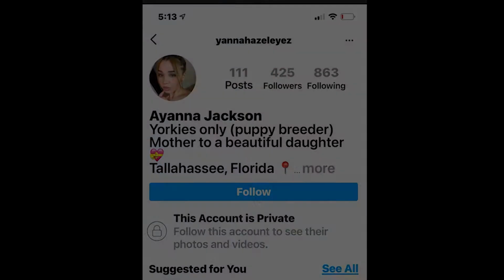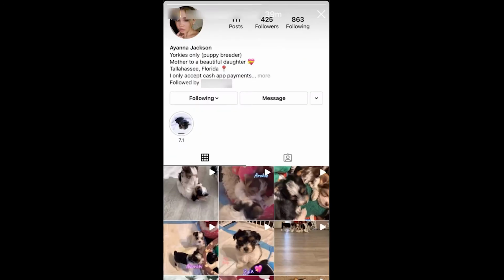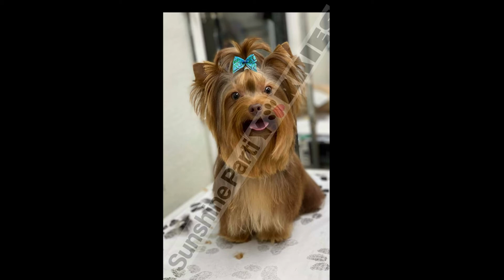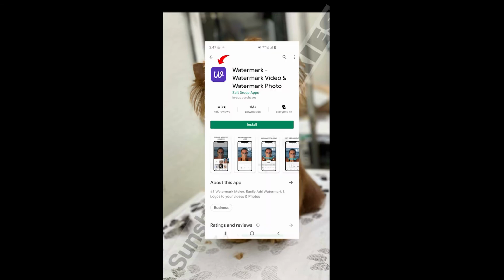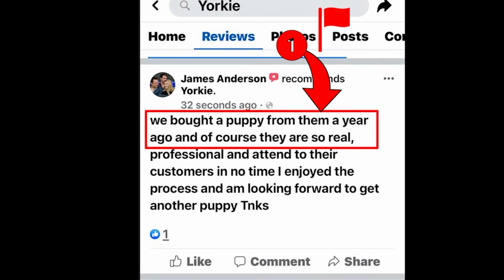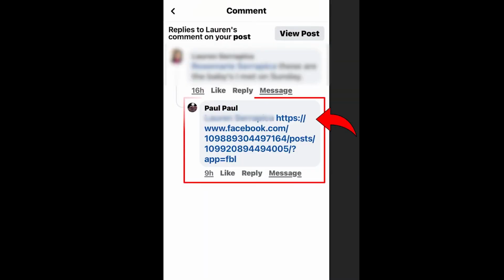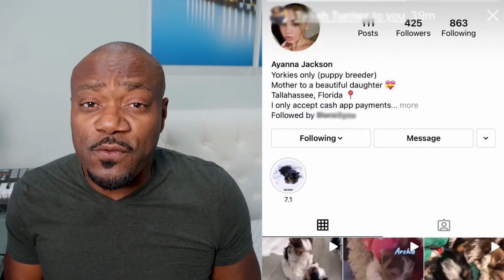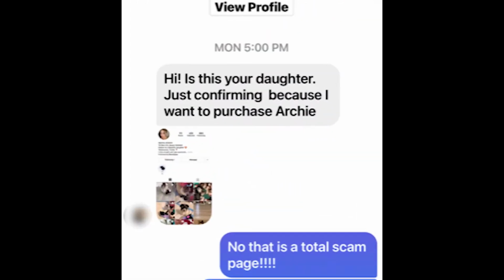How To Avoid Online Pet and Puppy Scams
As the number of people shopping for puppies and other pets online has increased, so has the number of online pet scams! Whether you’re a breeder or someone in the market for a new puppy, or any pet for that matter. This video is intended to provide valuable tips on identifying and hopefully avoiding online pet scams.

If it takes a village to raise a child, it’s going to take a village to put these scammers out of business! We’ll do that through education, and by sharing the information found in videos, and articles like this with as many people as we can.

We don’t have all the answers, and we don’t know all the scenarios. So, if you have a story, or know someone who does, please share it in the comments below! Let this be the beginning or continuation of a valuable dialogue that helps us all avoid the financial hardship and heartbreak caused by these scammers.

In this video you will learn:

• How you as a Breeders can protect your photo and video content using free and fee-based apps for iPhone and Android, such as the app called Watermark.
• Why you should never wire money to a seller or breeder.
• The various scams used to steal your money.
• Tips and tricks to help you identify potential scammers.
• How to report a scammer's social media profile.

We go behind the scenes of a real-life, online puppy scam and show you the lengths scammers go to in an effort to gain your trust and steal your money. If you or someone you know is currently searching for a new puppy or pet and wants to learn how to avoid pet/puppy scams…